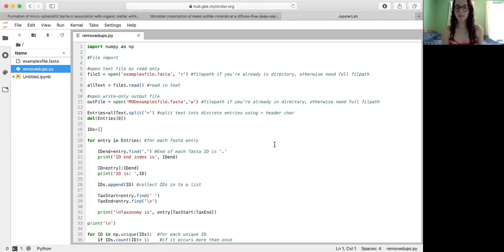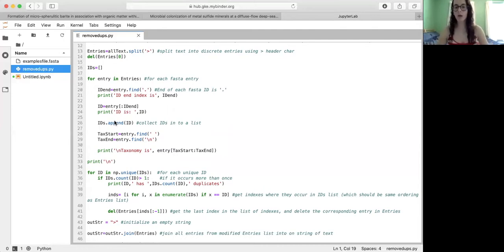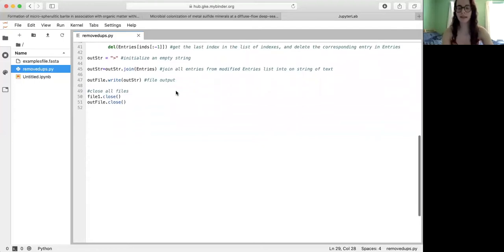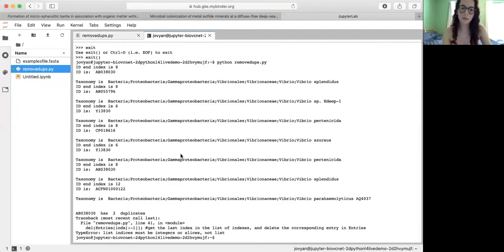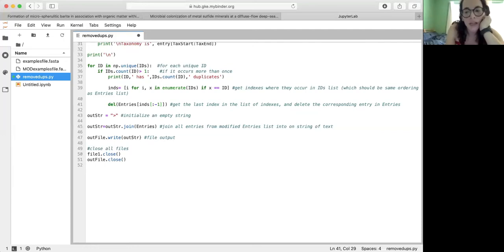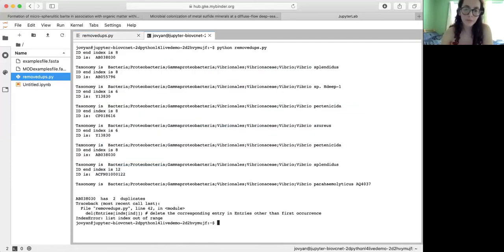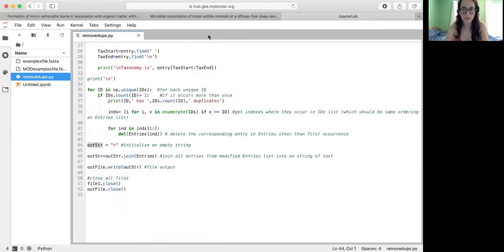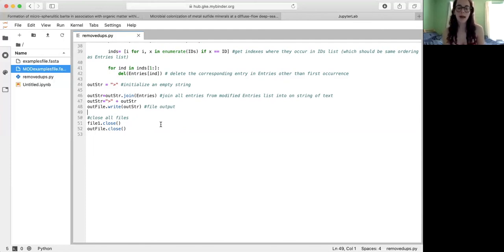Topic: Python Lesson 4 Live Demo